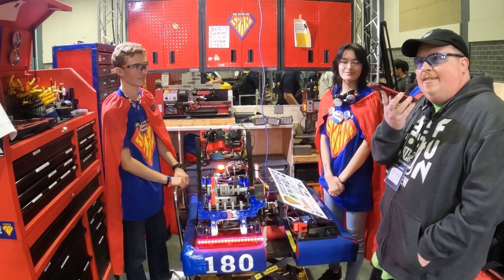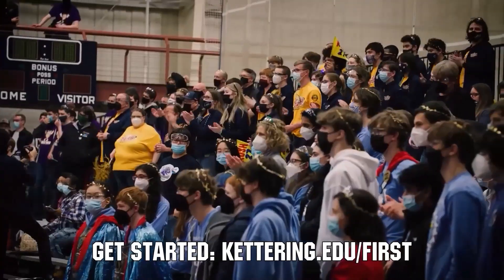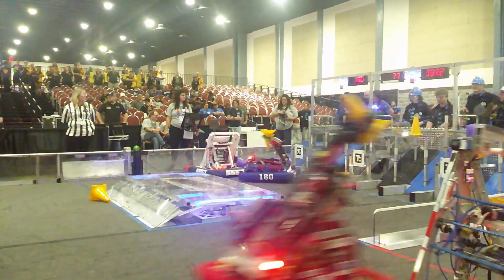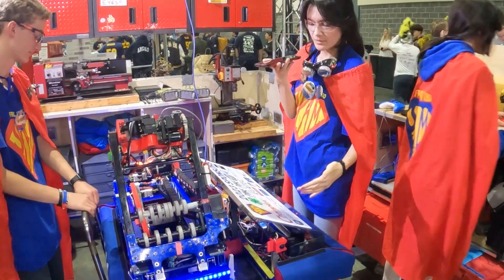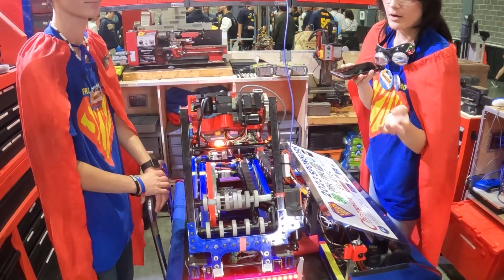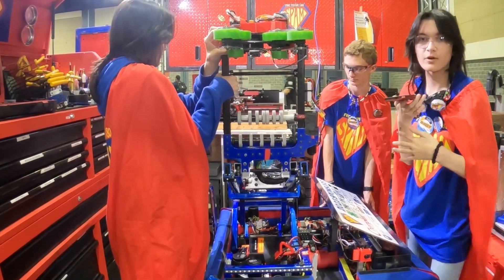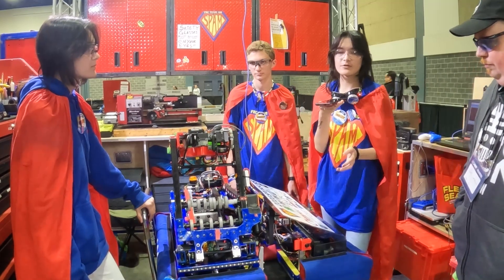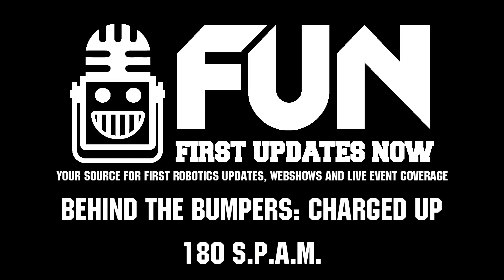Behind the Bumpers | 180 S.P.A.M. | Charged Up Robot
180 S.P.A.M. brings an efficient design especially when collecting from the sub-station. Hear about their AprilTag detection, how they handled CoG with an off-set arm and more on their Charged Up robot on Behind the Bumpers

Editors note: We had some moments we had to cut out on this interview due to issues on our end, but made the call to post it still to highlight the team.